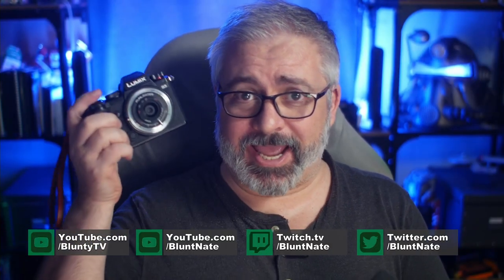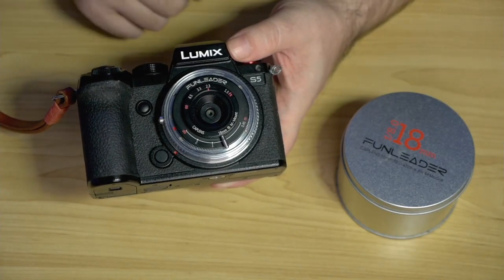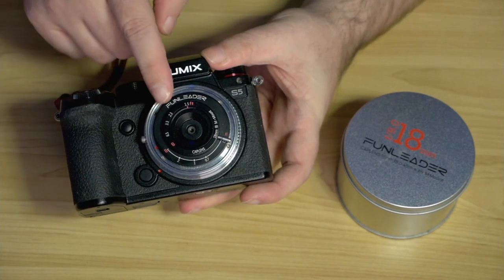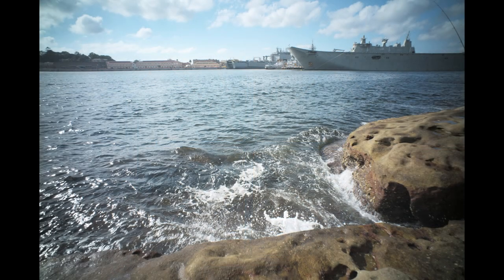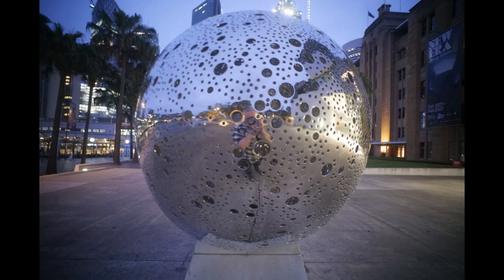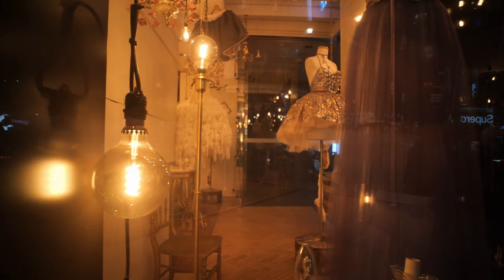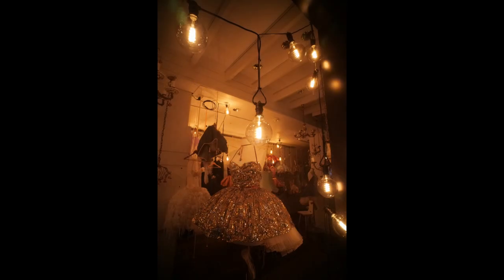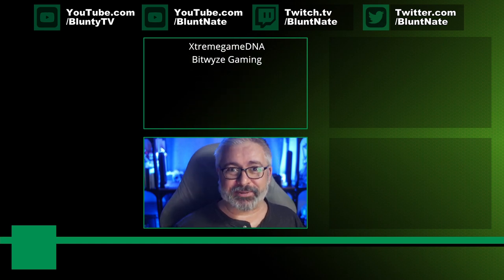This Review took FIVE MONTHS! AARGH!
Review; Funleader CAPLENS 18mm F8.0 0.45m-∞ for M-mount

Funleader CAPLENS 18mm F8.0 for M-mount is an updated verison of CAPLENS 18/8 for better user experience when shooting street photography. Its appearance, touch and operation is perfectly integrated with classic and elegant style of Leica cameras. With the help of the focus stick, you can shoot blindly by estimating focus distance.